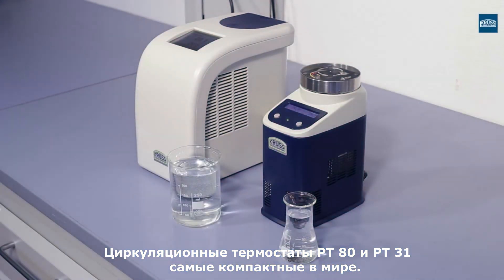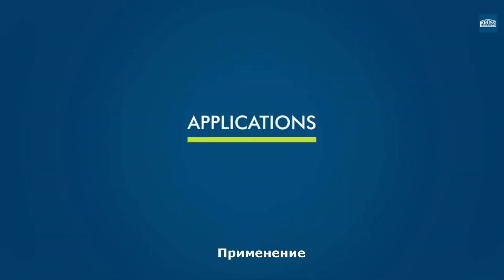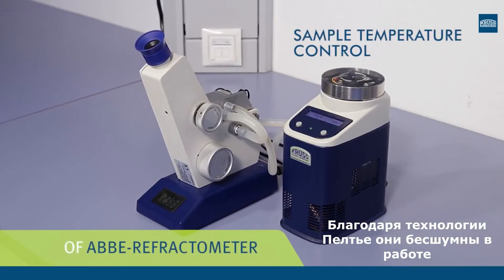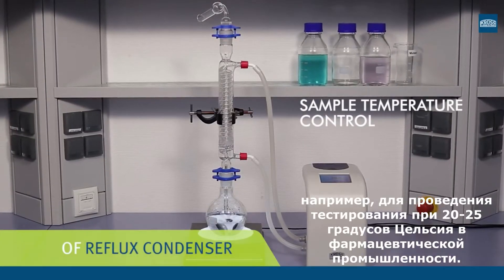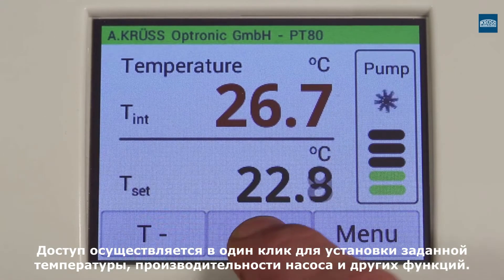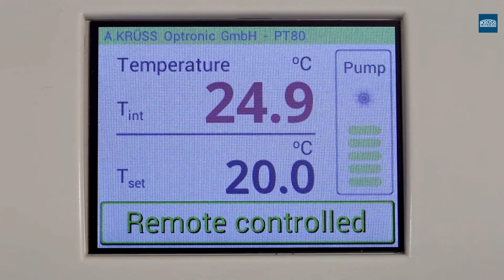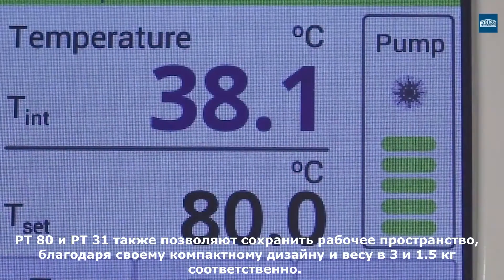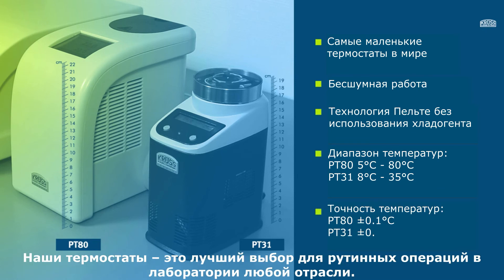Готовое компактное решение для лабораторий - термостаты A.KRÜSS Optronic (Германия)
Мы предлагаем готовое решение для экономии пространства в лаборатории - самые компактные в мире термостаты. Кроме преимущества по размерам, они абсолютно бесшумны в работе, благодаря системе  контроля температуры Пелтье, и не требуют ежедневного квалифицированного обслуживания. Это отличный вариант для термостатирования небольших объемов образца. Область применения - рефрактометры, поляриметры, вискозиметры и другое лабораторное оборудование.